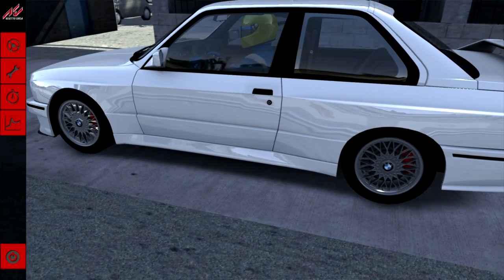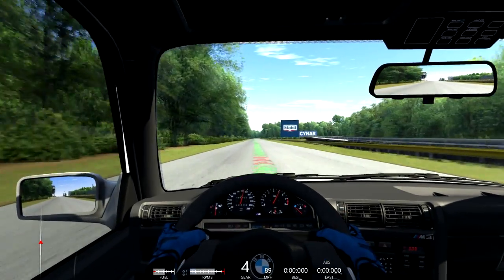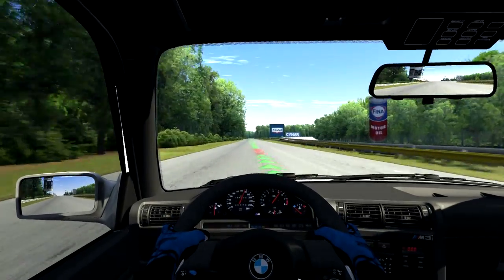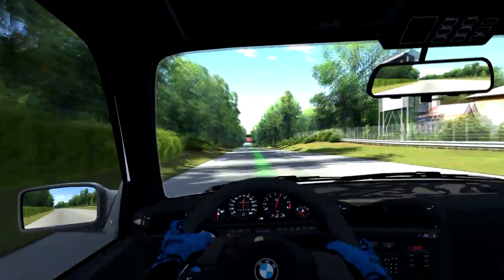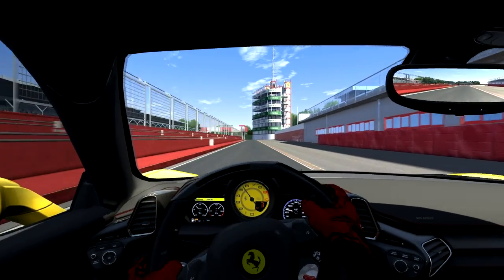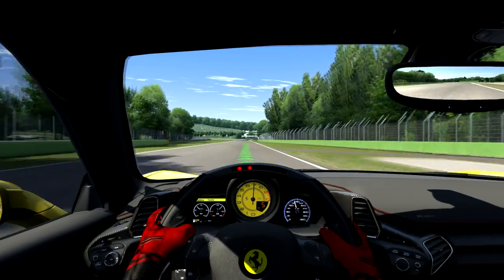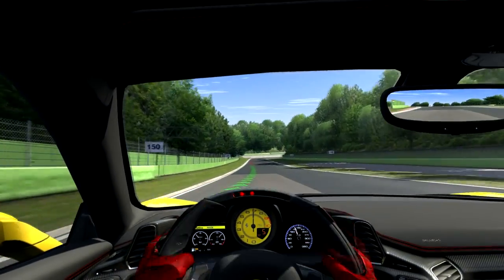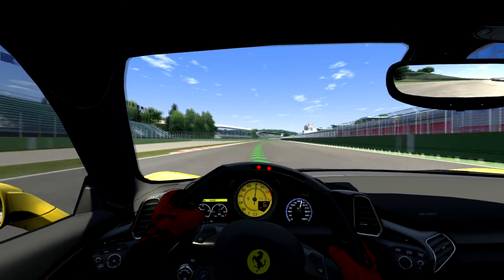Assetto Corsa | First Time Playing and First Impressions